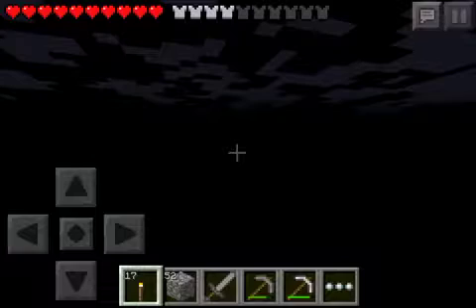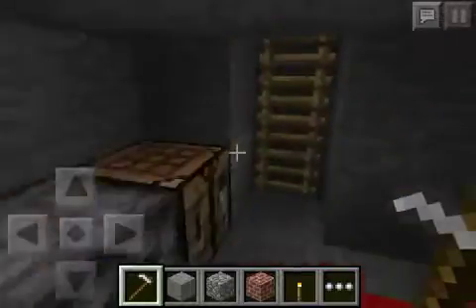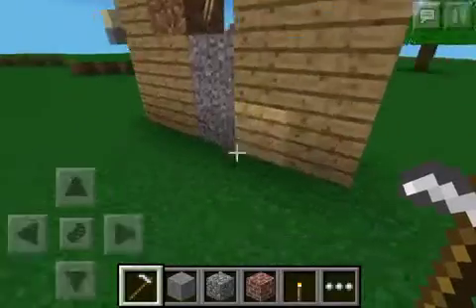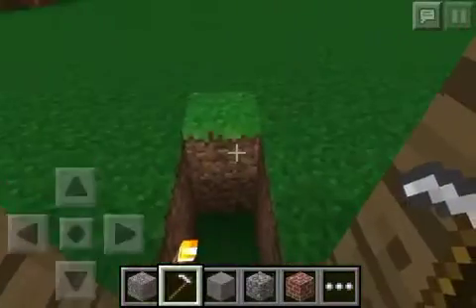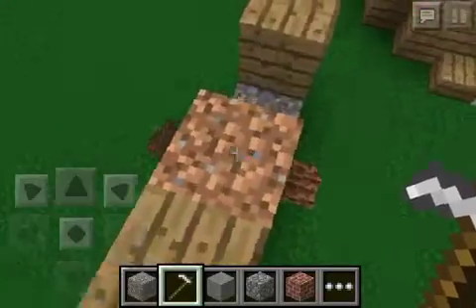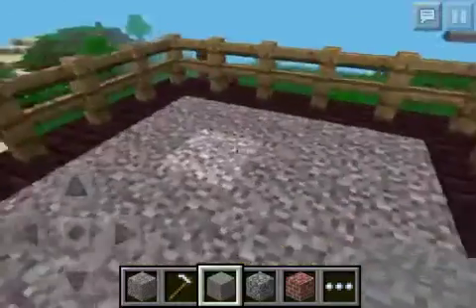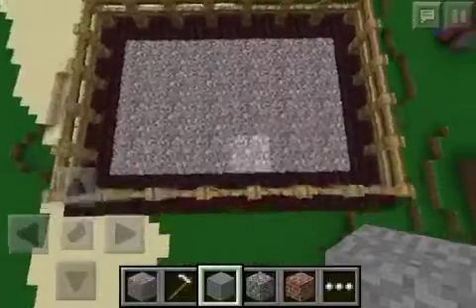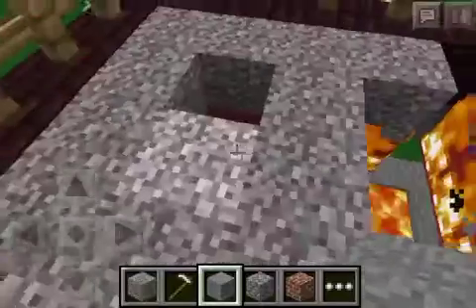Mcpe reds tone alternatives ep.2 "buttons" "mini game"